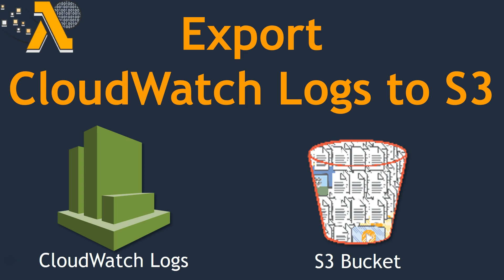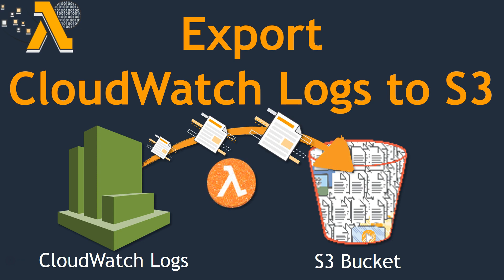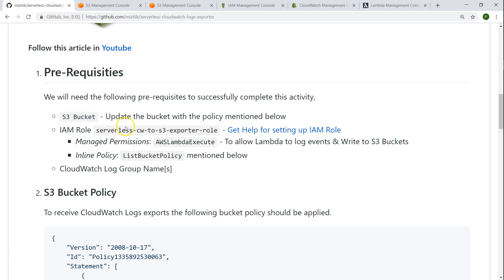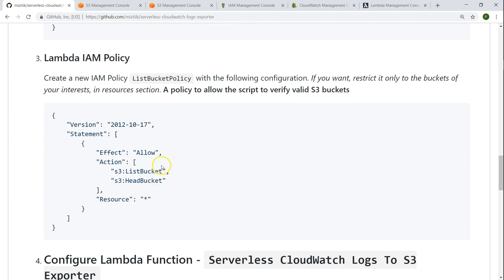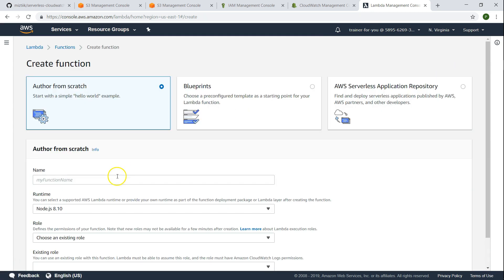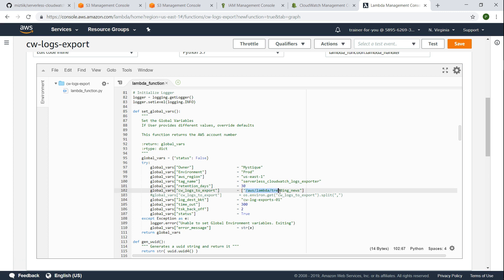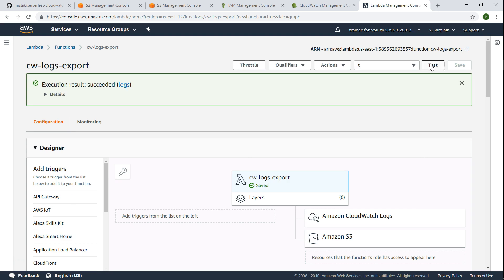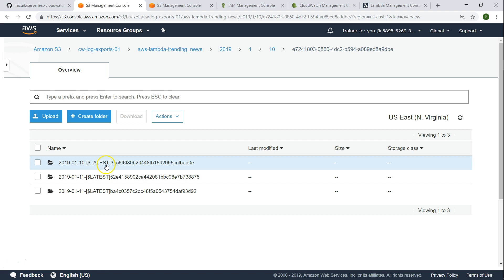Export AWS CloudWatch Logs to S3 | Serverless Cloudwatch Log Exporter to S3 Bucket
Online Trainings
Online Trainings: